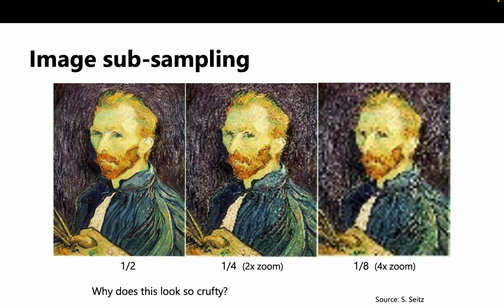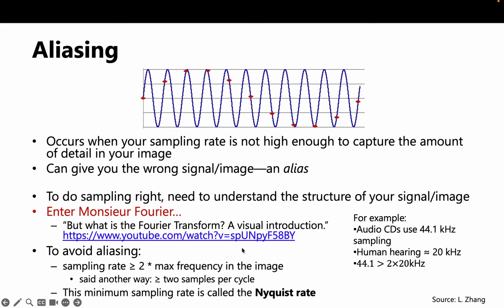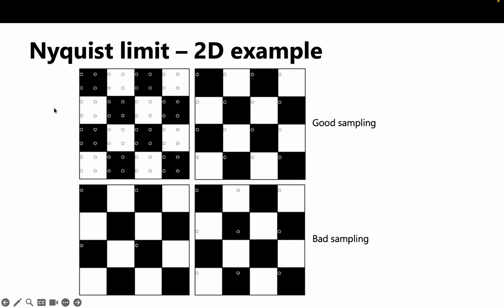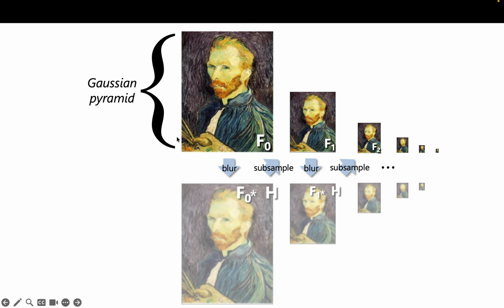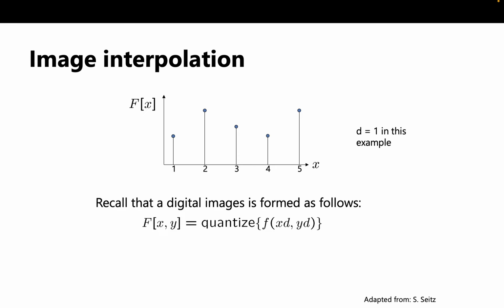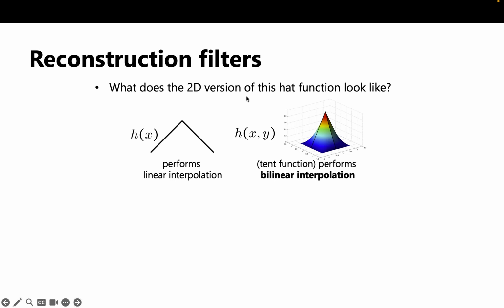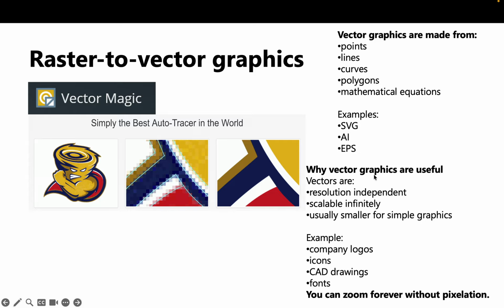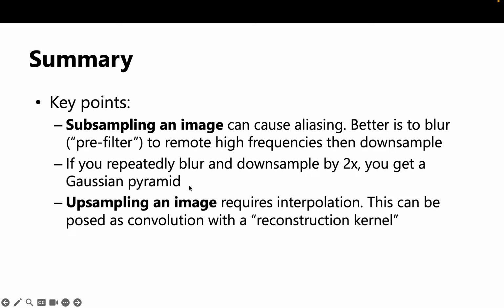03 Week3 Image Resampling and Interpolation